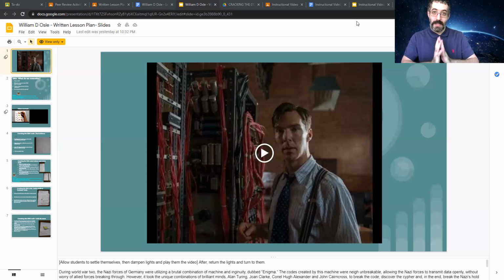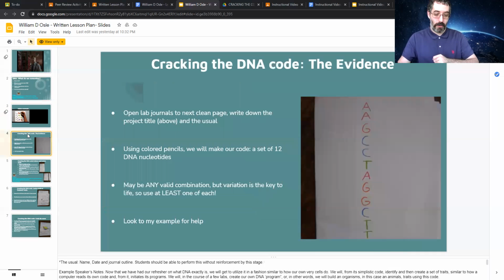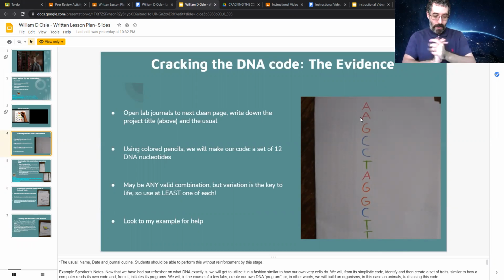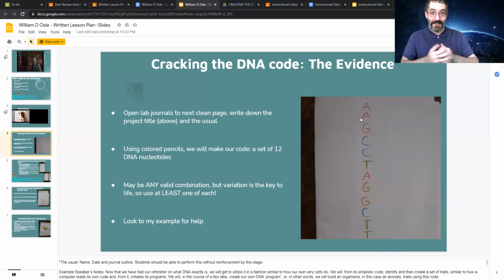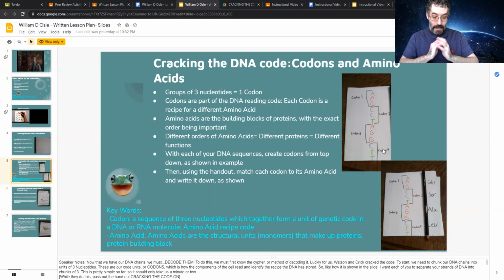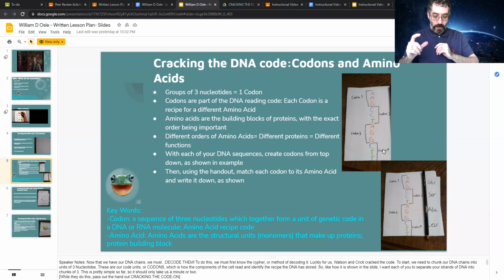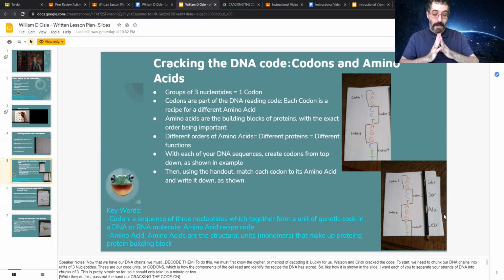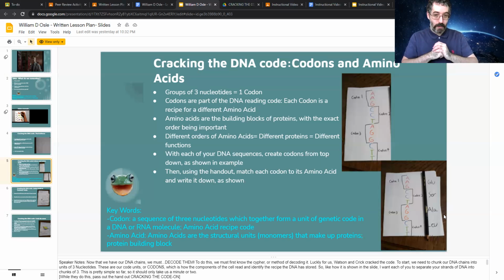DNA: Cracking the Code part 1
This is part one of our lecture and lab for DNA. I have added a few links below that will be vital to your understanding. Please use them well!
[I am aware of the sound issue and graphical tearing. I am sorry if it lowers the quality of the video.]